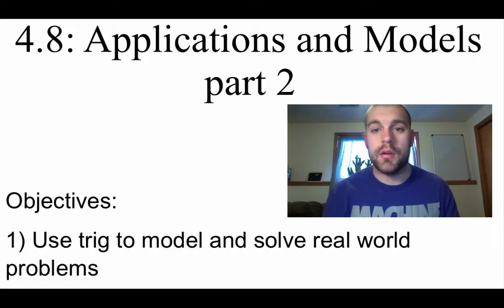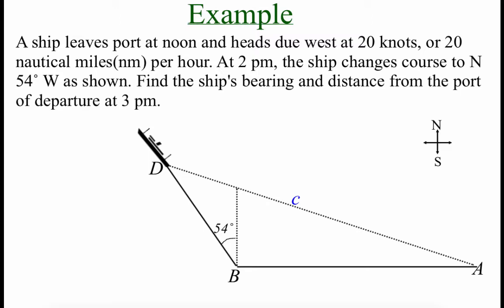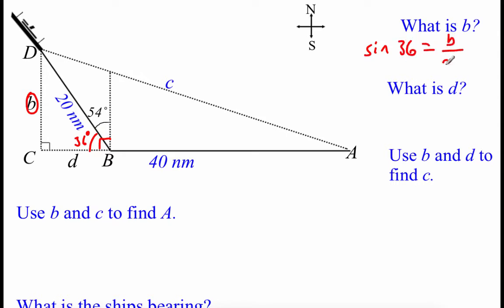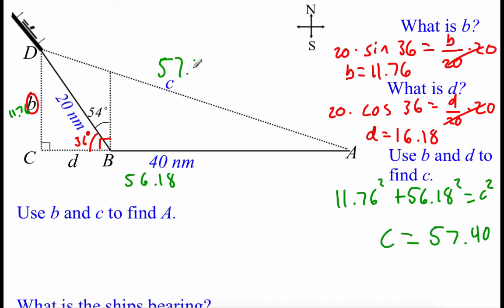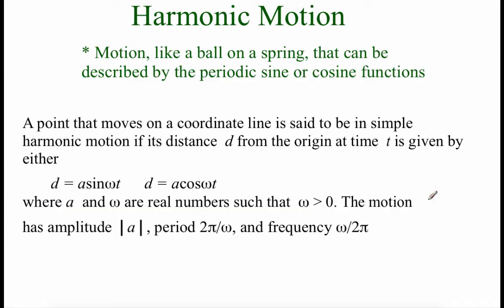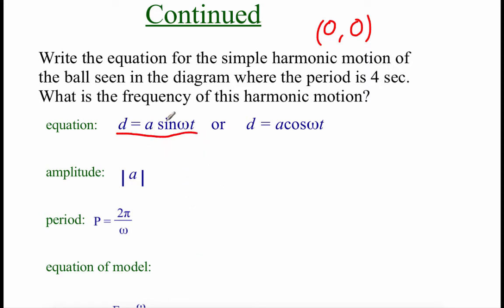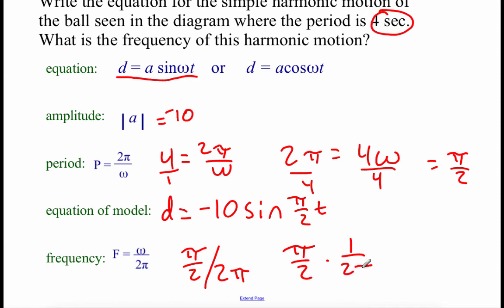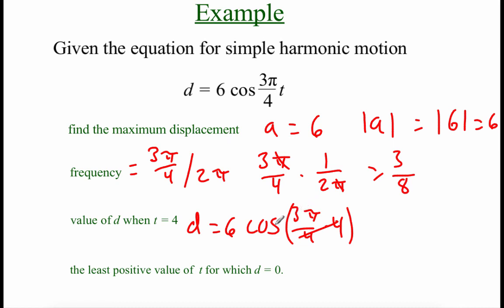Pre-Calculus 4.8: Trig Applications and Models part 2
Objectives:
1) Use trig to model and solve real world problems